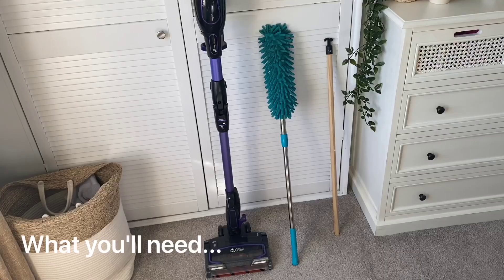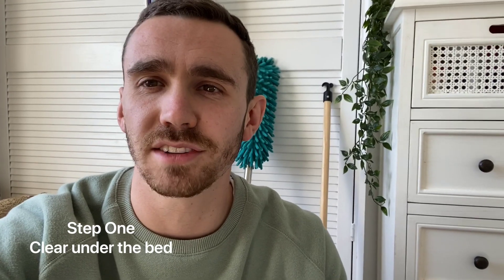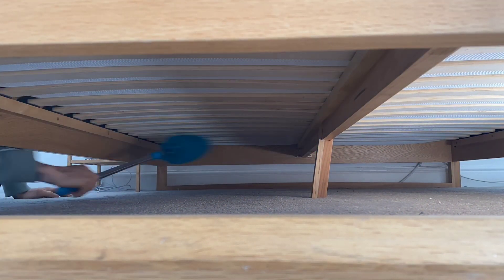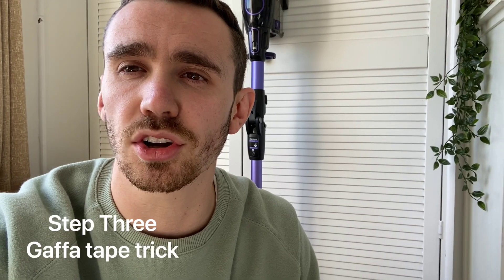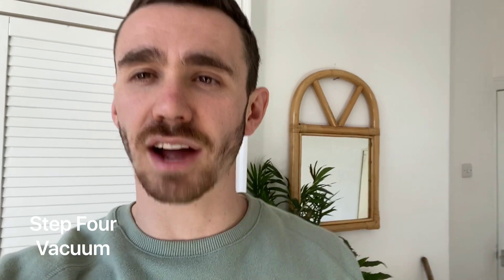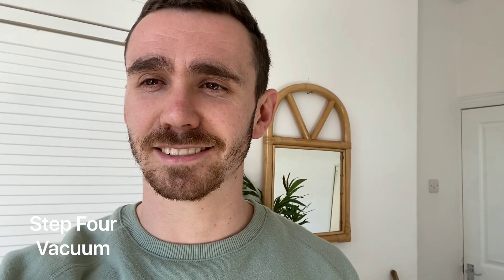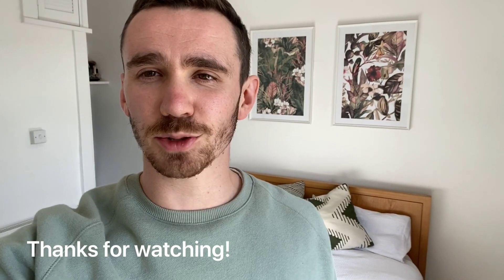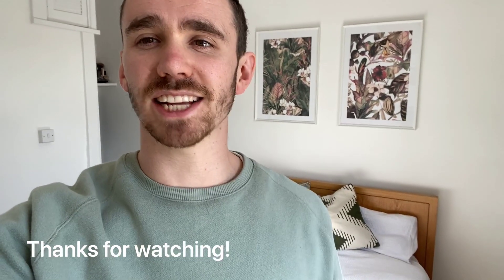Day 21: Clean Under Your Bed | AO Spring Cleaning Challenge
Get your home summer-ready with AO’s 30-day spring clean challenge. You never know, there might be a few surprises thrown in along the way!